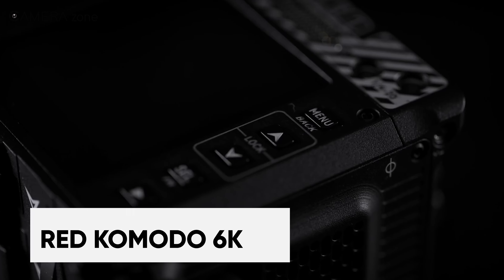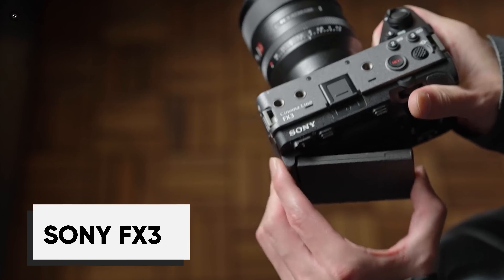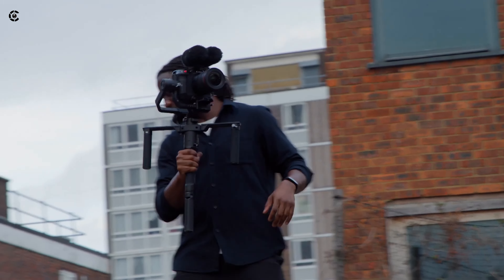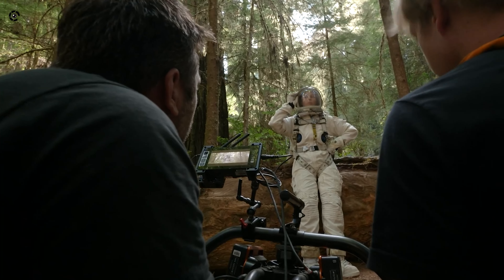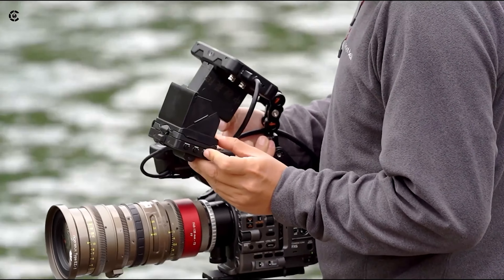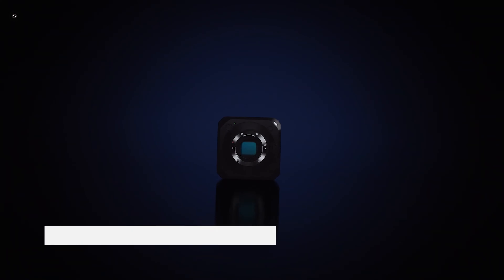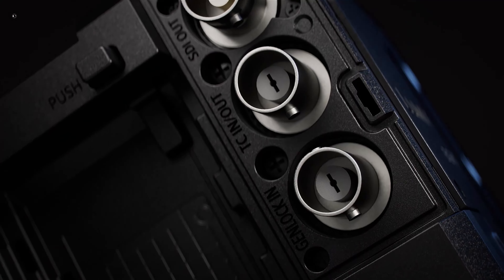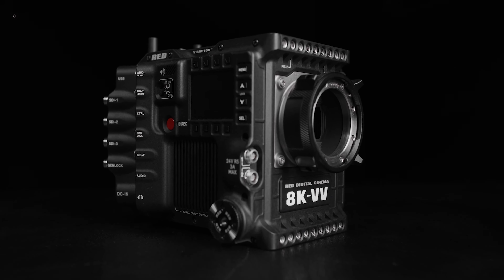7 Affordable Netflix-Approved Cinema Camera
Netflix ensures top-notch visual quality in its Partner Projects by closely monitoring production standards. They evaluate various aspects of camera systems, including dynamic range and workflow requirements, collaborating with manufacturers and designers to set benchmarks for approved models. In this video, we showcase seven affordable cinema cameras that have received Netflix approval.

Product List:
- Sony FX3
- Canon EOS C70
- Panasonic Lumix S1H
- Sony FX6
- Panasonic Lumix BGH1